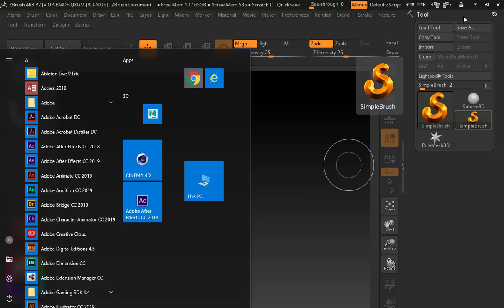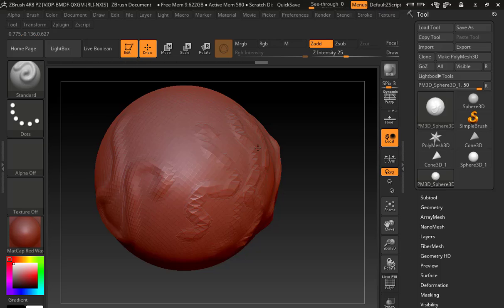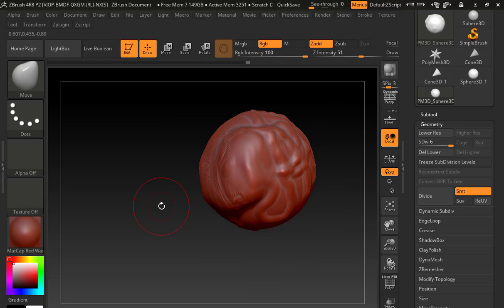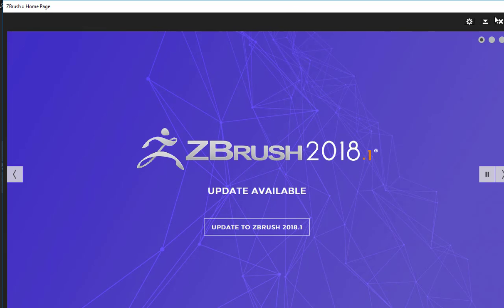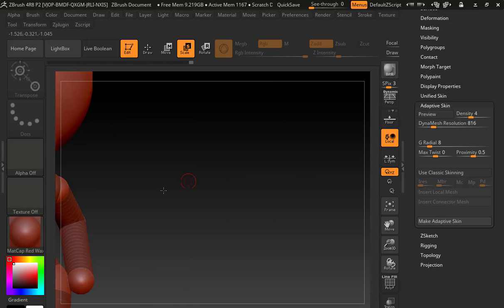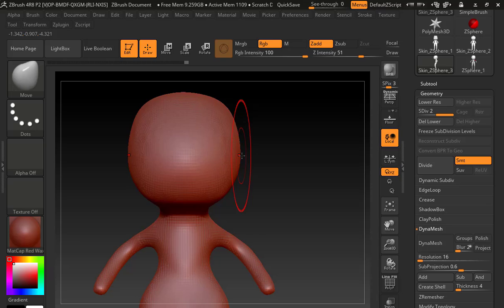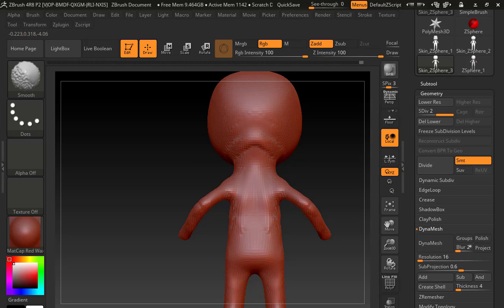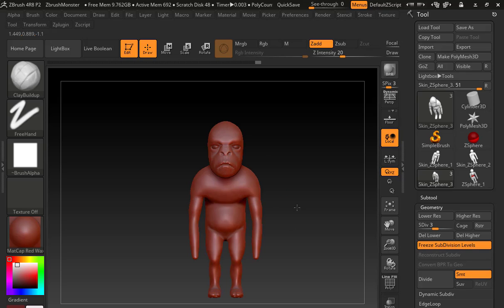2520 Zbrush Character 01